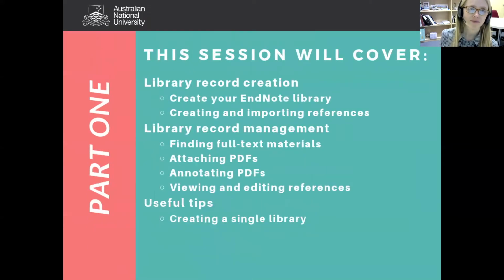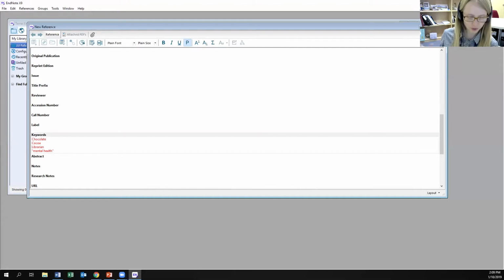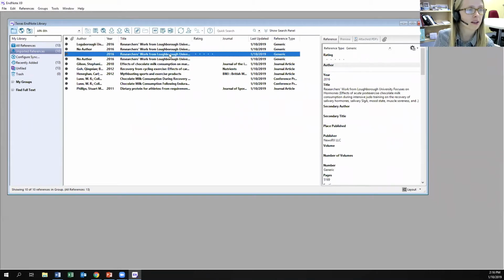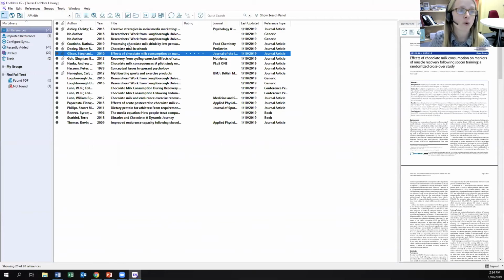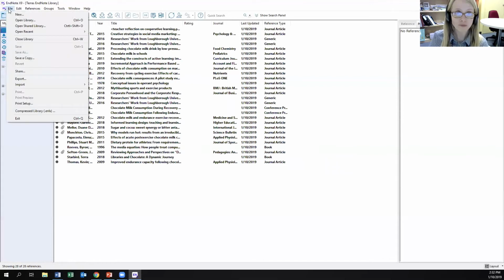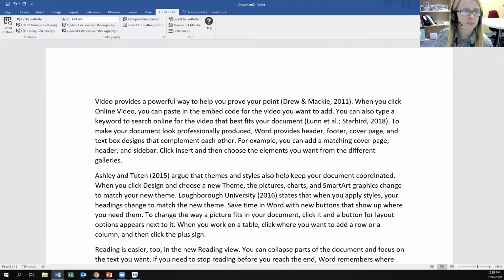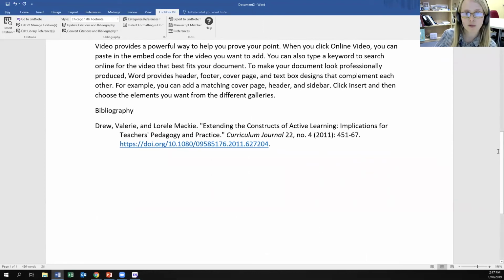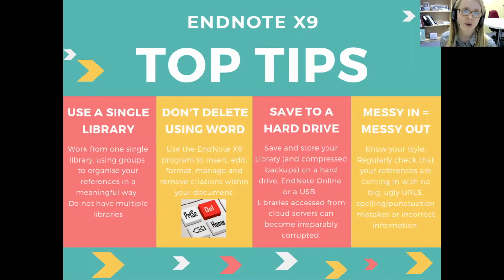EndNote in an Hour Webinar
EndNote is a powerful and comprehensive reference management tool, designed to support you throughout your research and writing process.